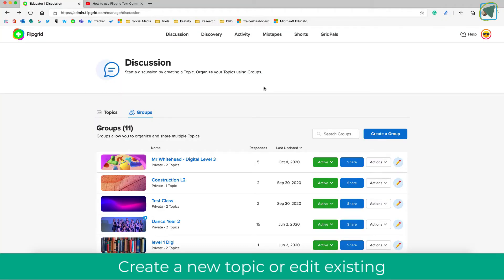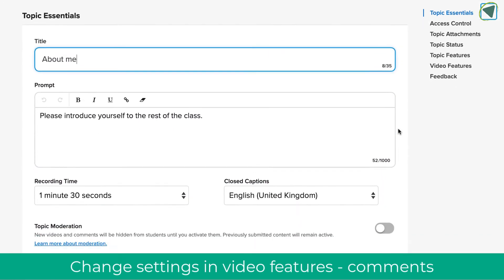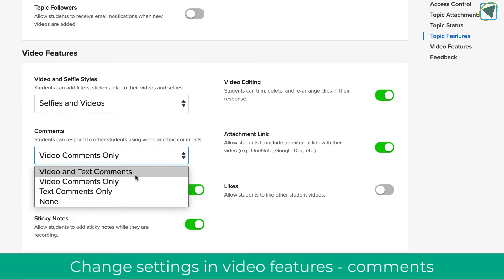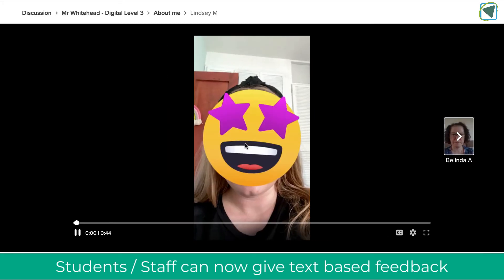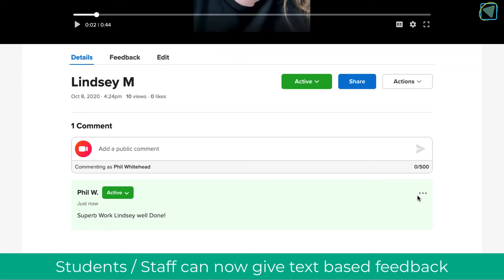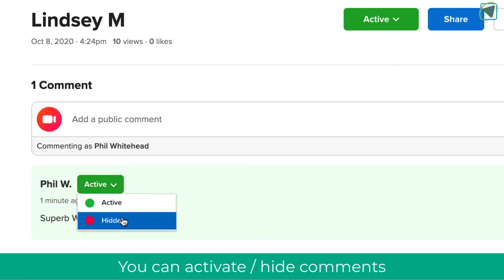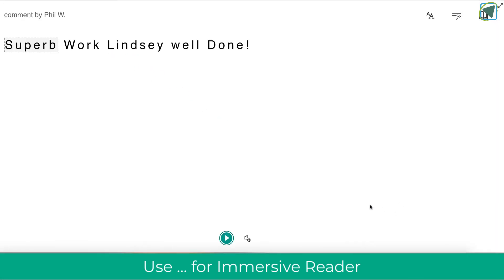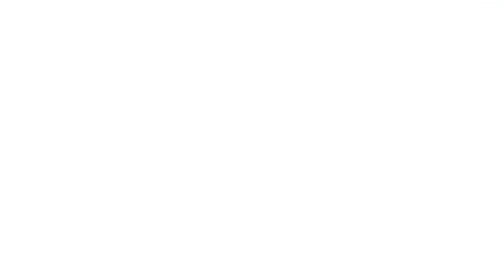FlipGrid Text Comments - Teacher Guide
Learn how to use the new FlipGrid feature text-based comments. This new feature is an accessible way for students and staff to give feedback on other users videos, without the need for video. The guide also shows how to enable and disable this feature as well as provide examples. text-based comments also work with Microsoft immersive reader.